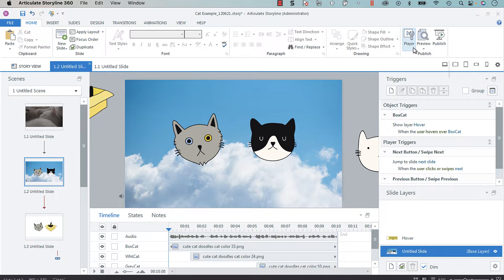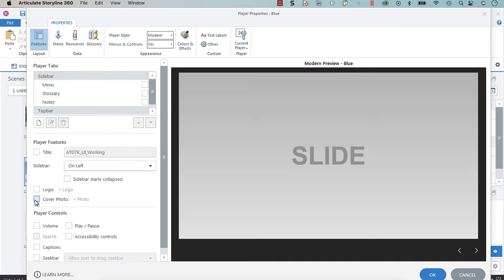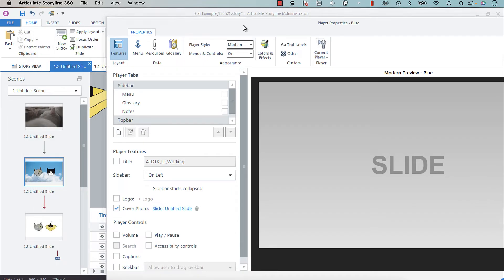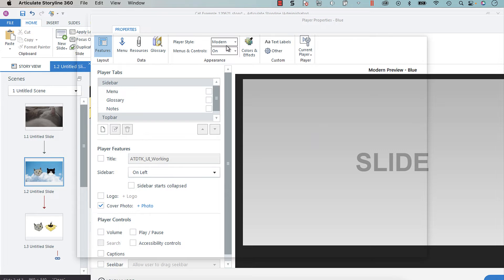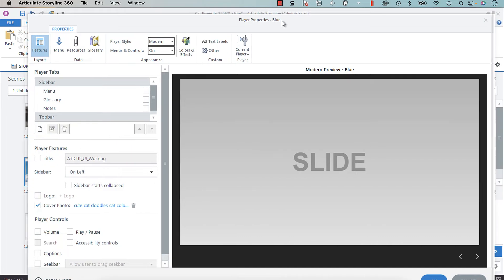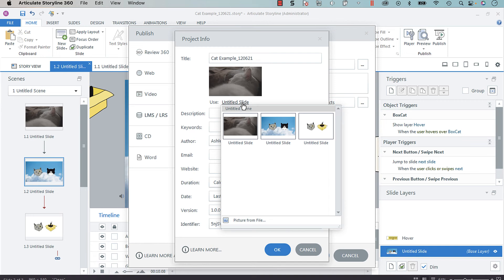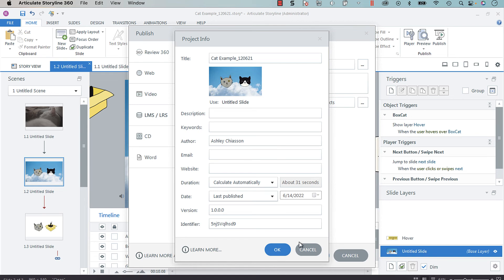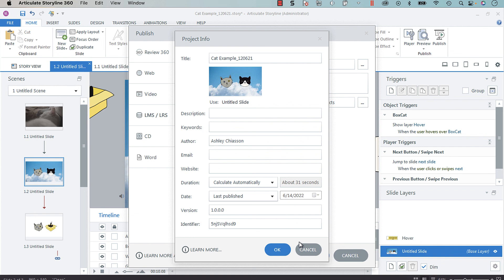Adjusting the Course Thumbnail in Articulate Storyline 360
In this video I'm showing you two ways to adjust the course thumbnail in Articulate Storyline 360.